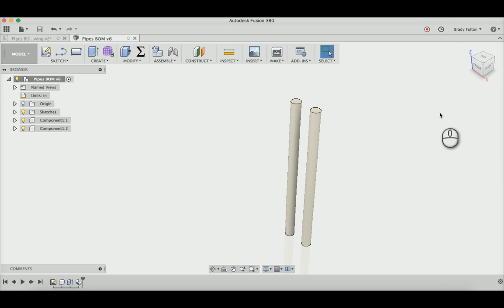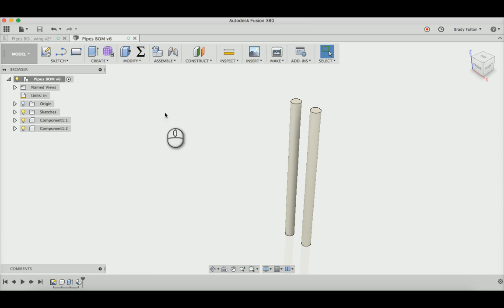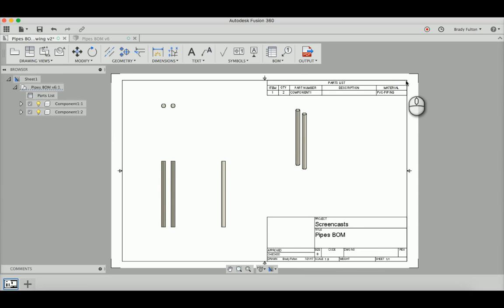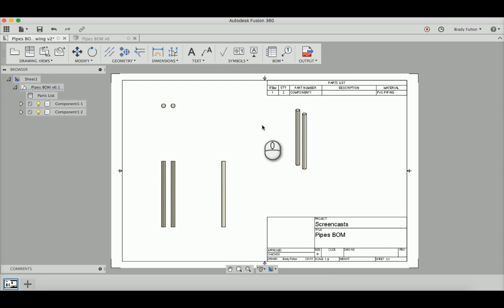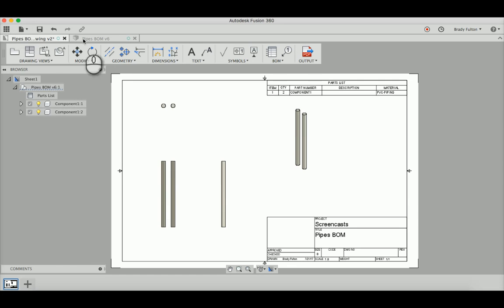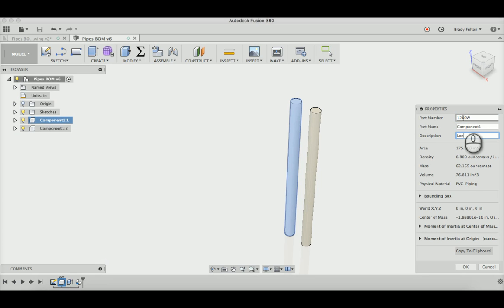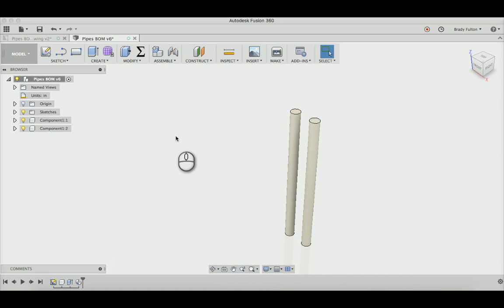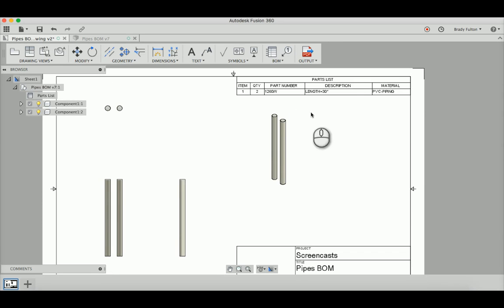Adding a Parts List to your drawings inside Fusion 360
Tips and tricks with the Parts list in Fusion 360 drawing files.